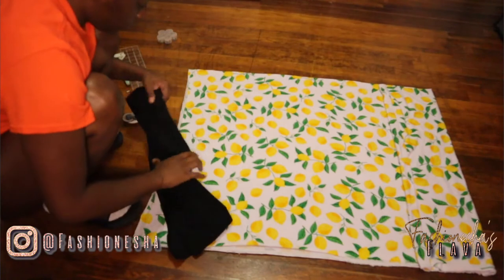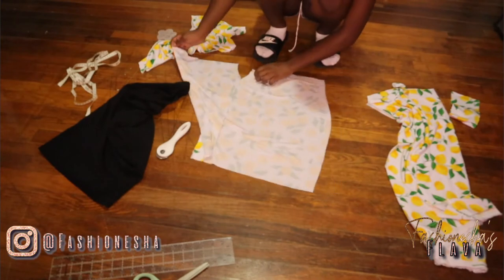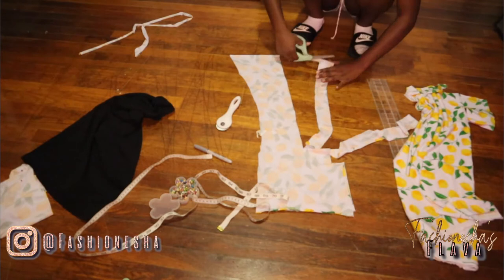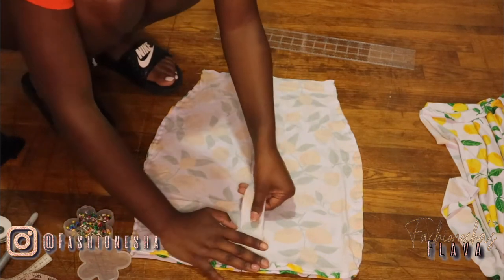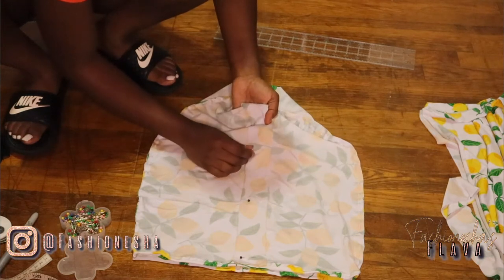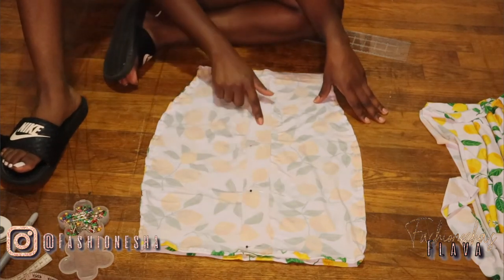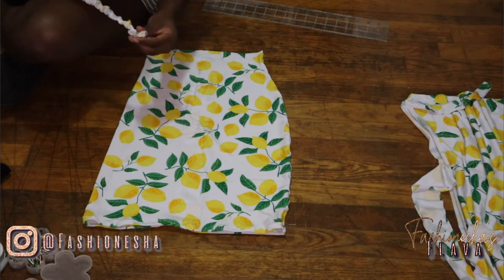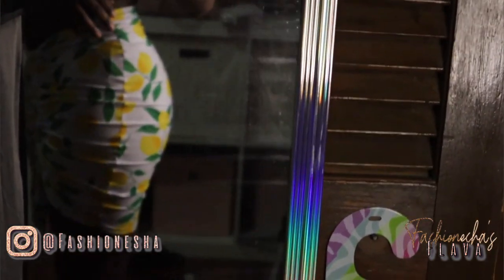How to Make a Mini Ruched Skirt | *Beginner Friendly* DIY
What's up FlavaSquad! Here I am showing you how to create a ruched skirt. 😍 This is so easy and beginner friendly!

SC: @DANNIED_B 📲
PIN: @FASHIONESHA 💃